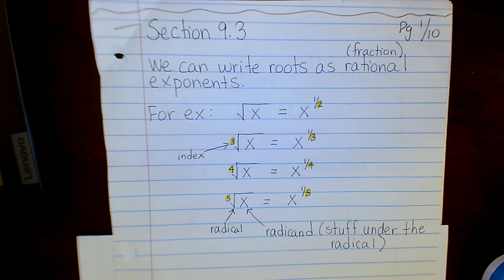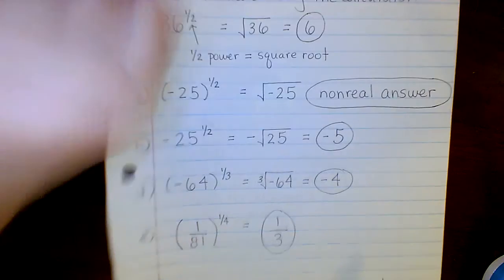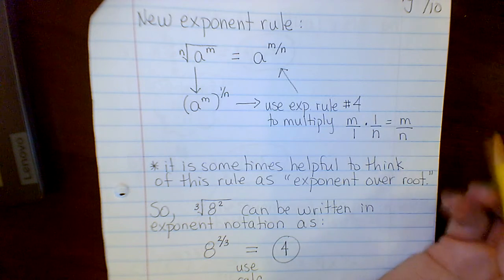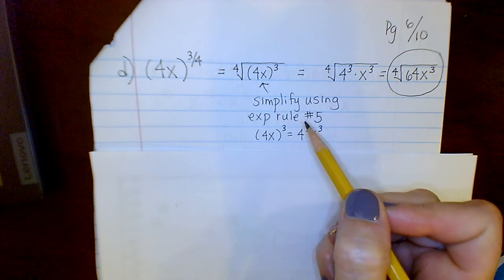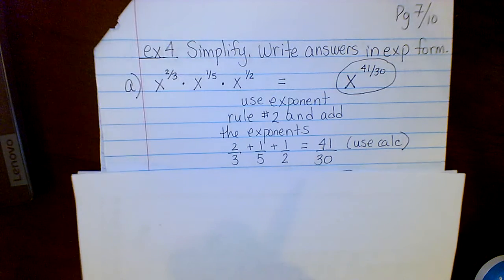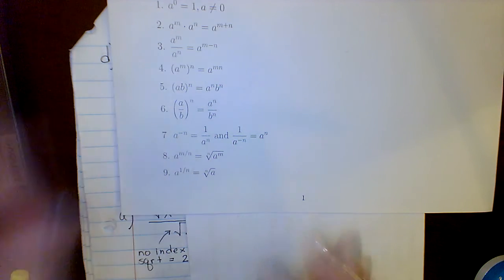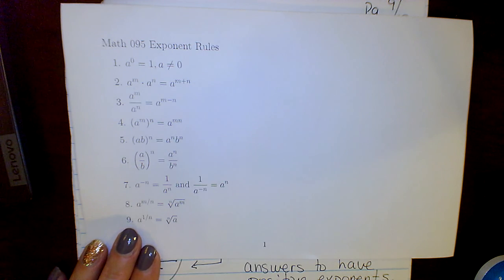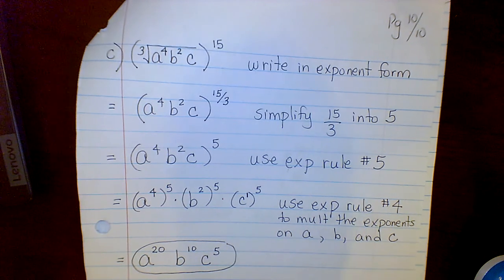Math 095 Section 9 3